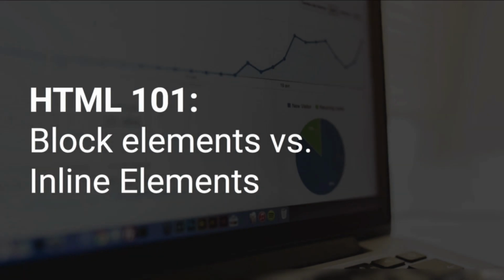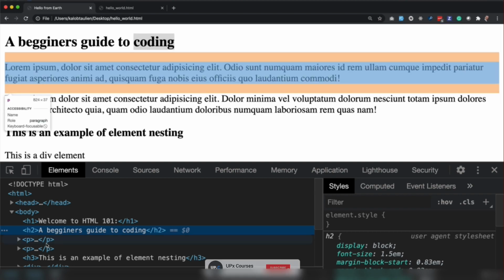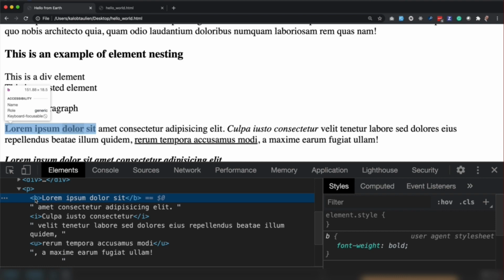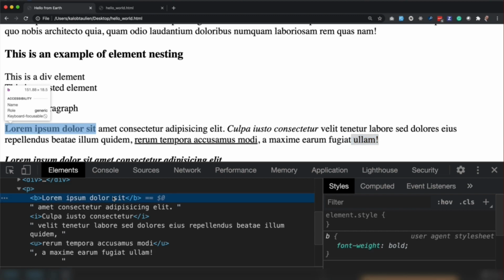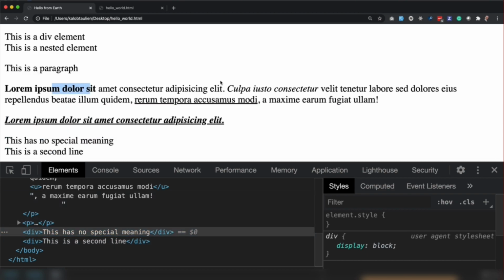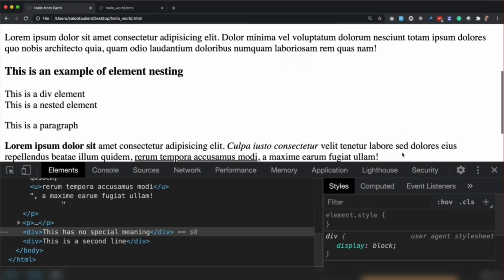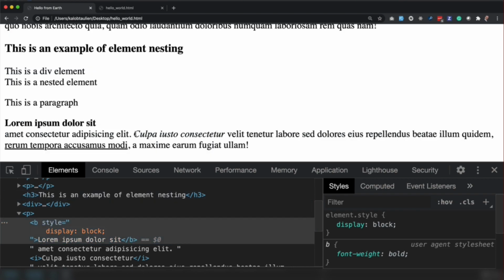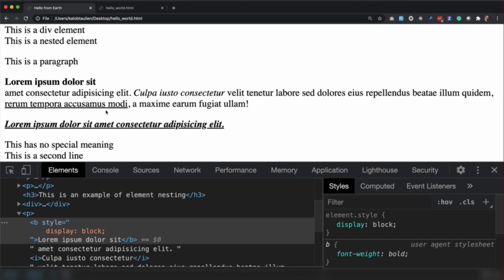Block elements and Inline elements in HTML || Tutorial 40 || @UPx Courses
1.  Web development fundamentals (Theory)
2.  How Website Response
3.  VS Code
4.  HTML 101(Beginner Level)
5.  HTML 201(Intermediate Level)
6.  HTML 301(Advance Level)
7.  CSS 101(Beginner Level)
8.  CSS 201(Intermediate Level)
9.  CSS 301(Advance Level)
10. JavaScript
11. JS 201
12. JS 301
13. BootStrap in Detail
14. React JS in Detail
15. APIs
16. CL
17. Git & Git Hub
18. Python (BackEnd) All Levels
19. SQL 101
20. Django 101
21. Django 201
22. How to get job as a web Developer